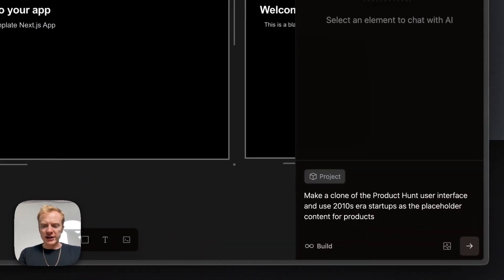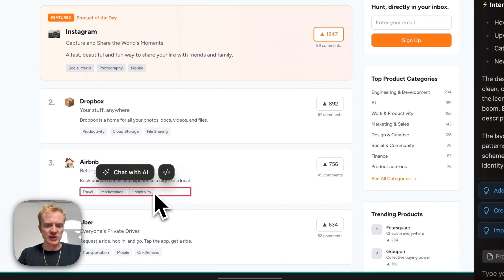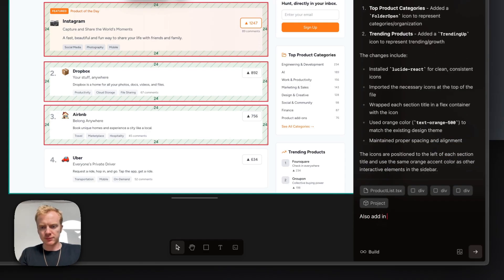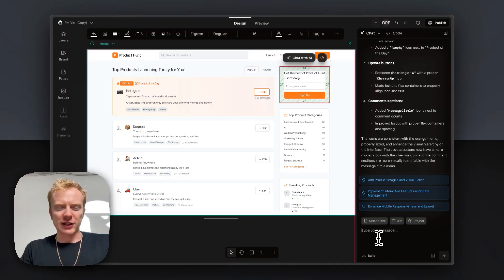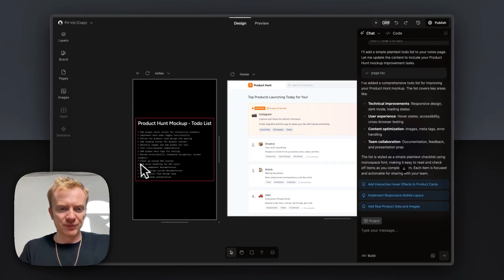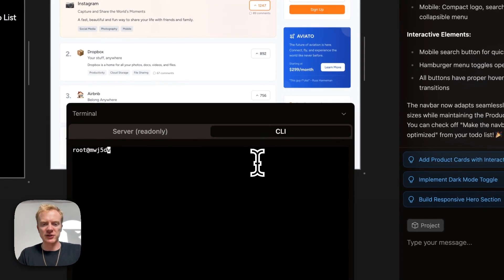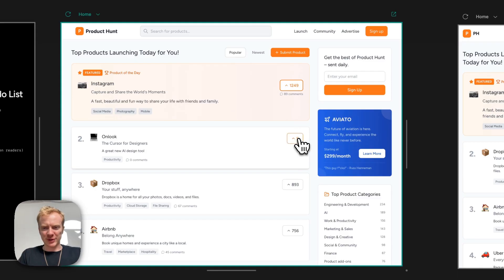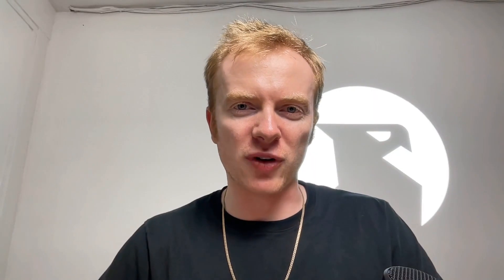Rebuilding Product Hunt while launching on Product Hunt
Onlook for Web, Open Source Cursor for Designers - Now on the Web!

End the design-dev handoff nightmare. Onlook is an Open Source builder that helps product teams ship faster by building production-ready apps visually. Use code as the source of truth – zero translation errors, instant collaboration across all roles